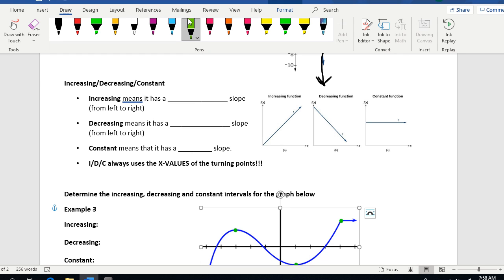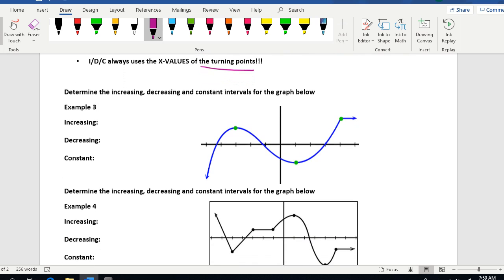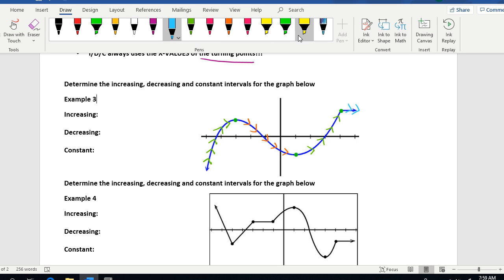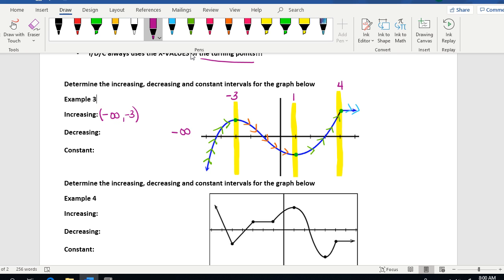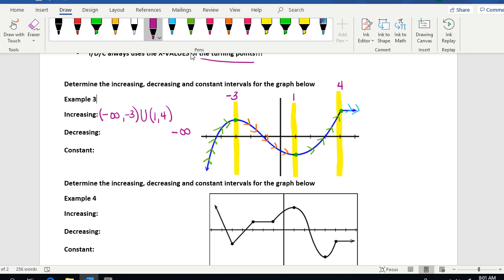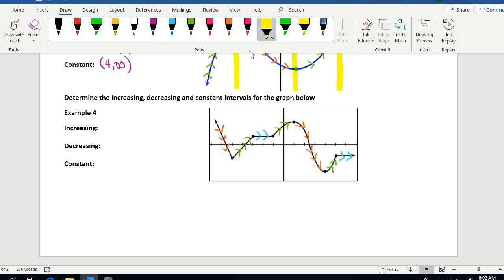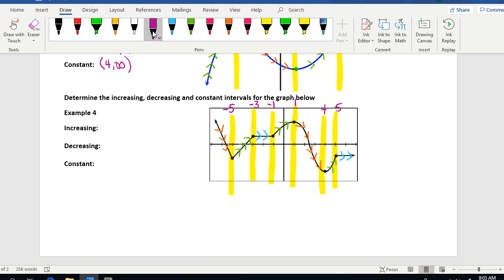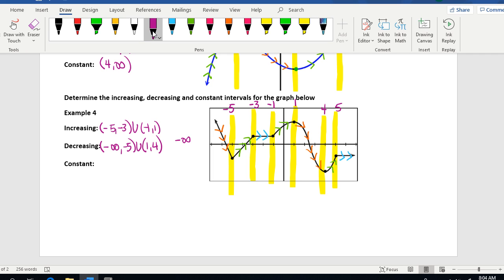4 3 Part 2 Inc Dec